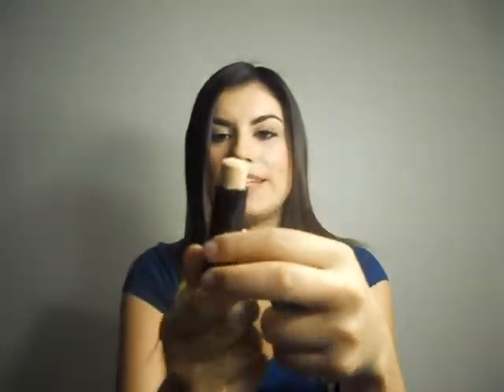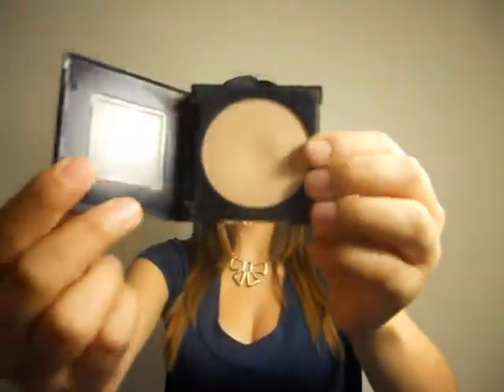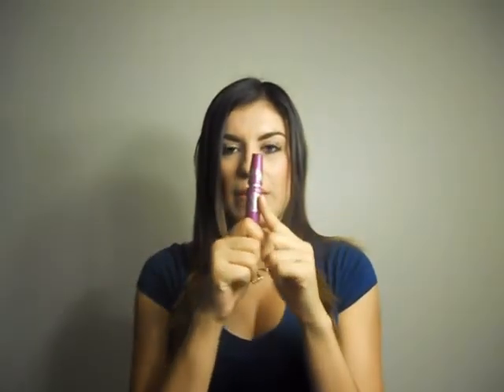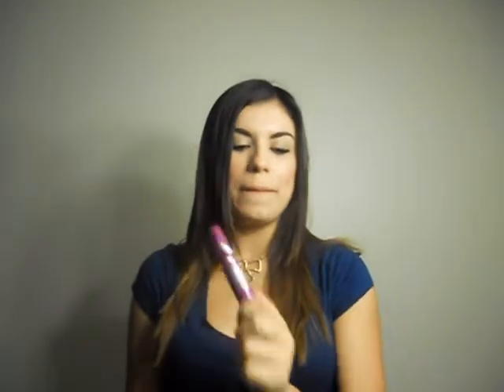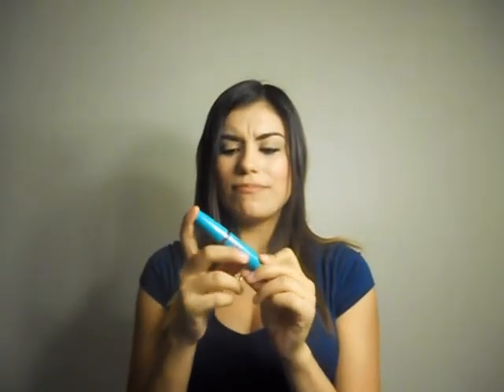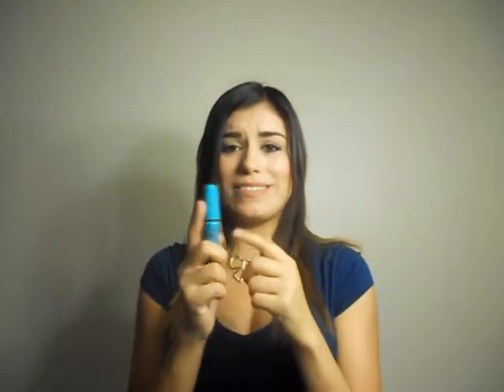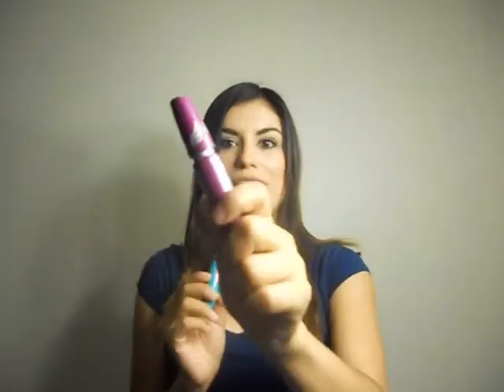Maybelline FitMe Foundation Review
Hey guys!! I'm giving my two cents on the Maybelline FitMe stick shine free foundation. Xoxo